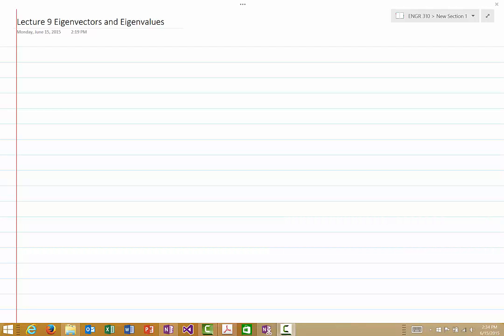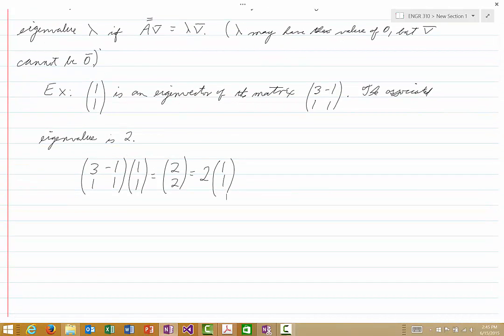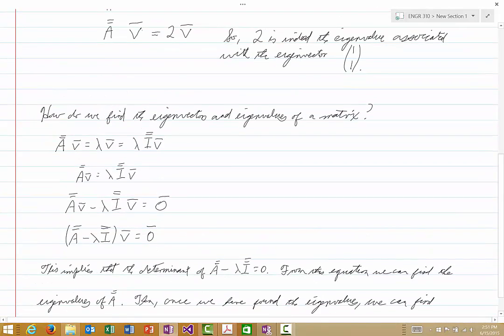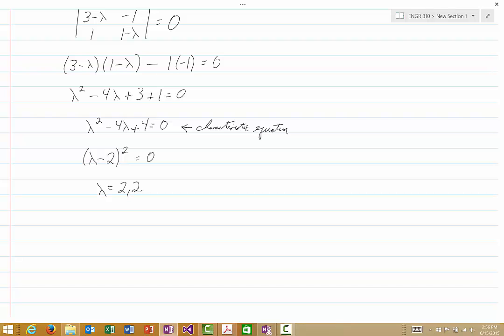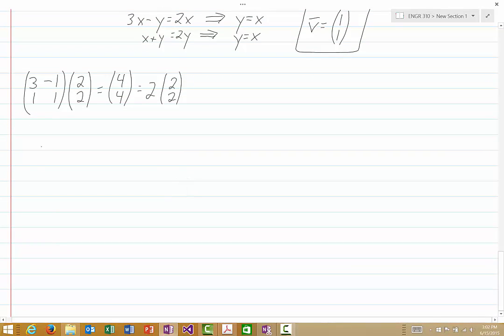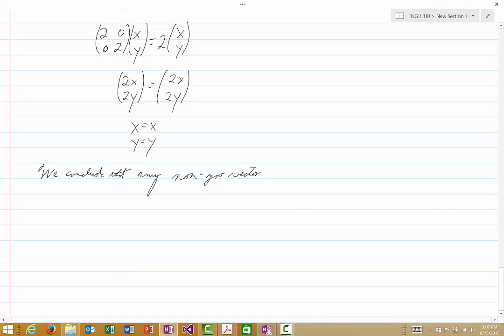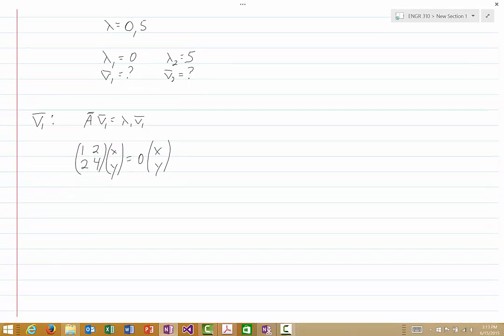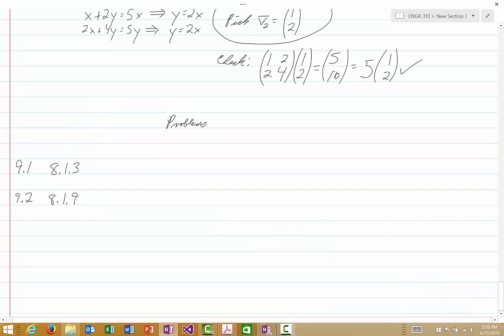ENGR 310-9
Eigenvectors and Eigenvalues